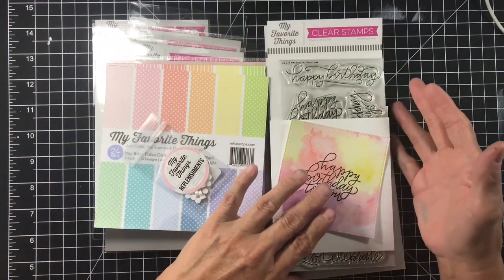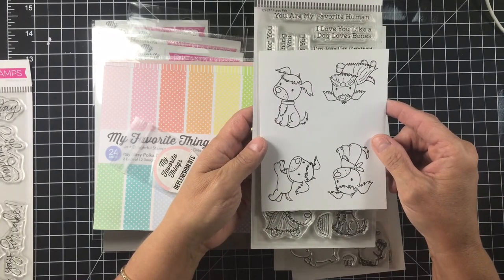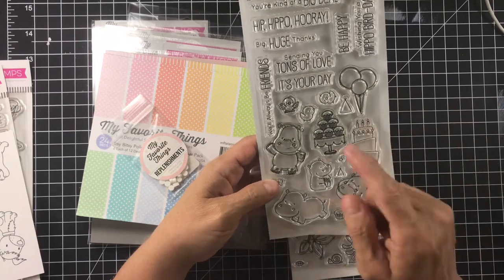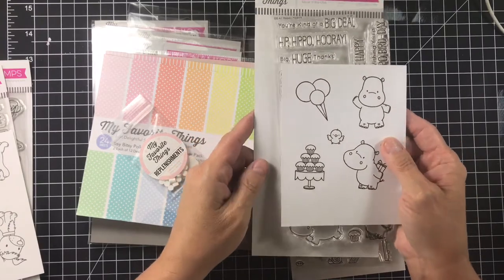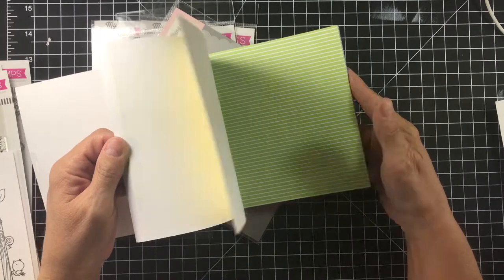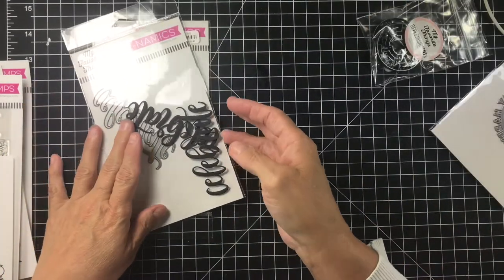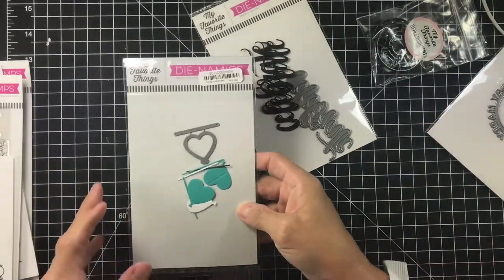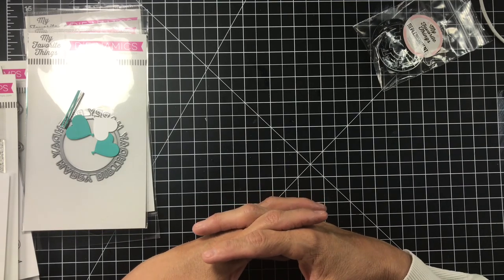My Favorite Things Haul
Follow me around :j